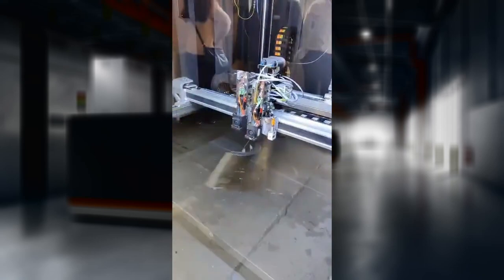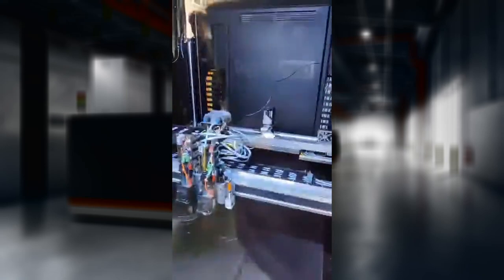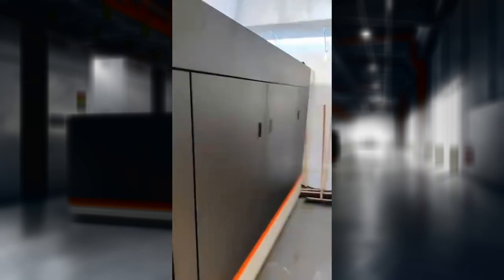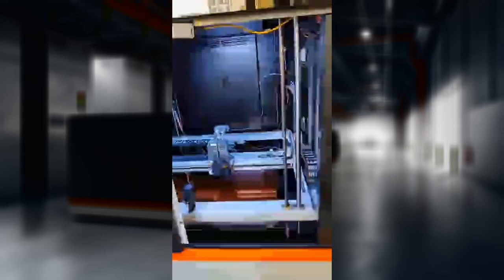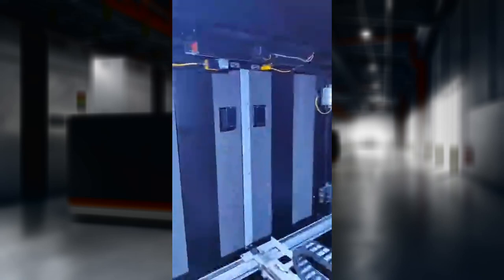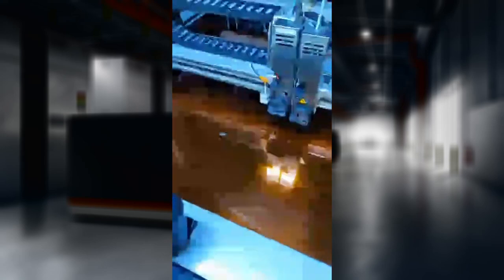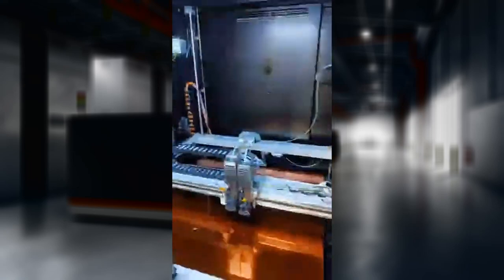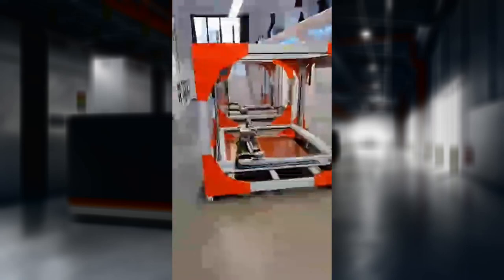Livestream Replay: BigRep PRO walk around in Berlin HQ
Every year we are invited by BigRep to attend a most fun event! The Reseller's annual briefing is where we as resellers get together with the other resellers from Europe and the Middle east to find out whats happening in the BigRep world and what we can expect for the next year.

The one machine we have been very curious to see is the PRO.2. The much update PRO machine that has ton of improvements and automations built in.

Apologies for the quality it was originally streamed live on our Instagram channel.